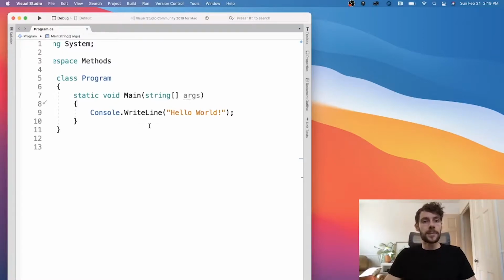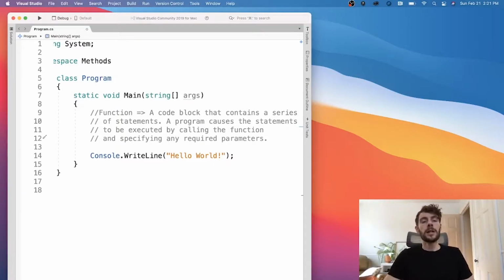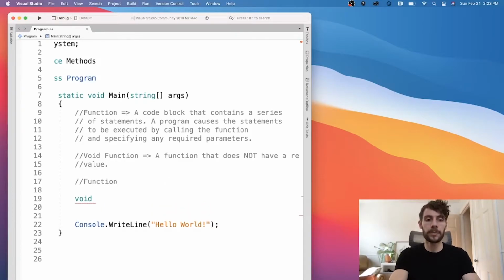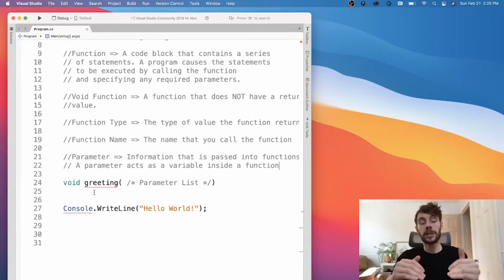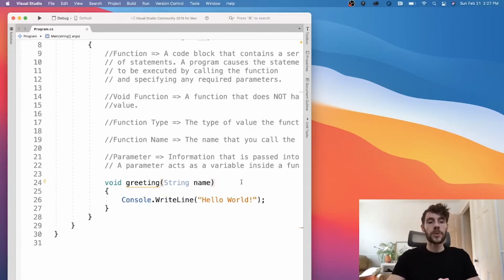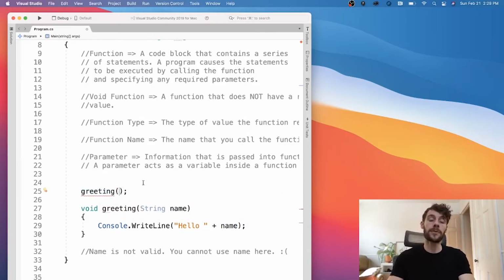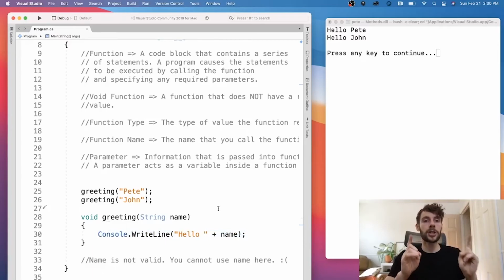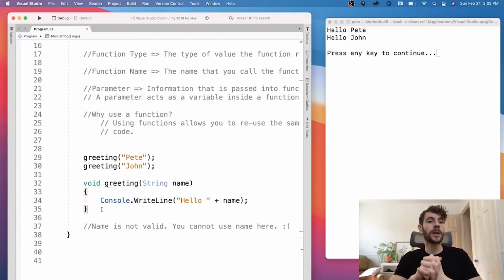Beginner C#: Void Functions